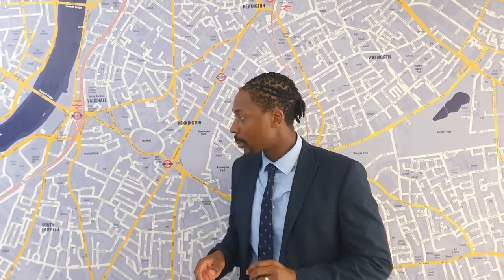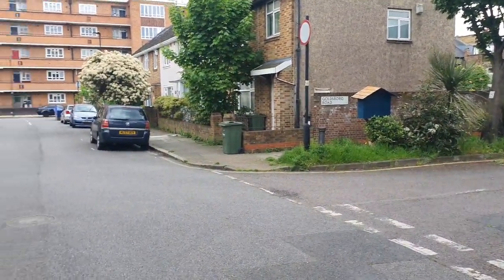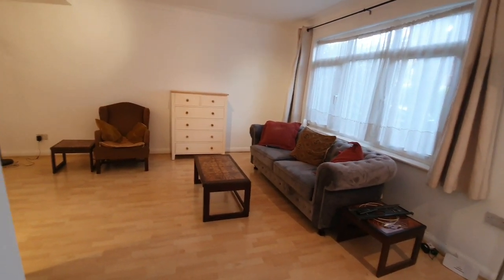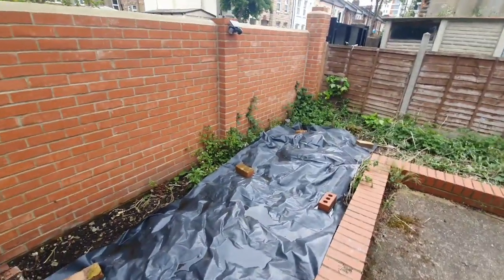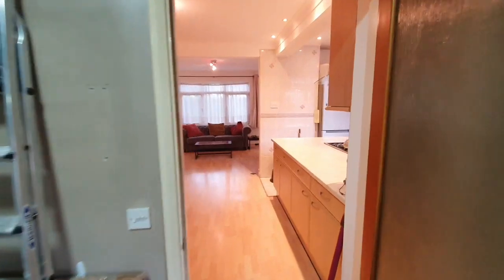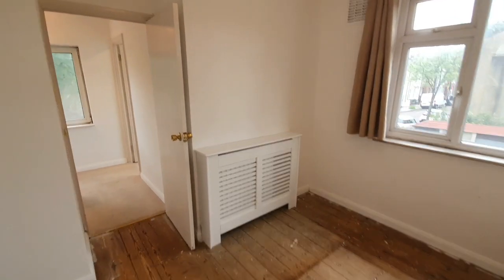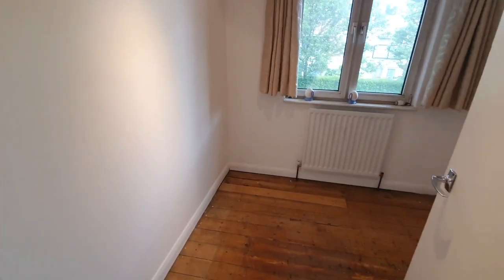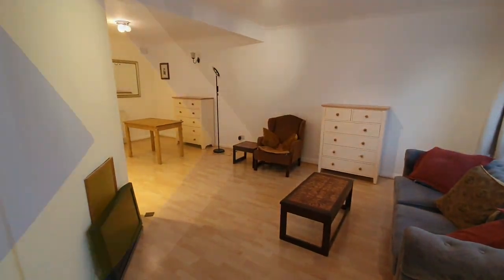Crimsworth Road - 4 bed 2 bath - Ludlow Thompson Lettings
- 4 bed 2 bath
- House with Garden
- Going through refurbishment